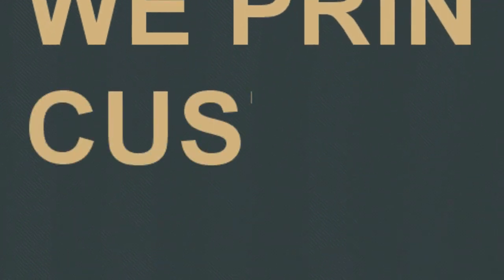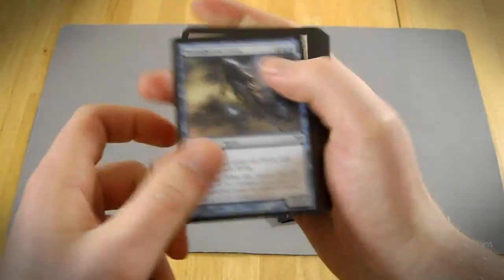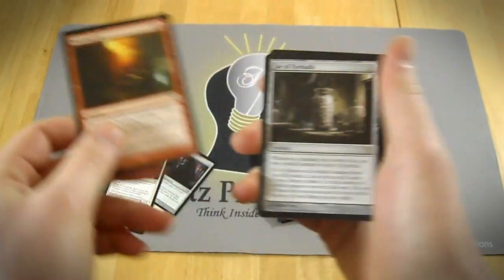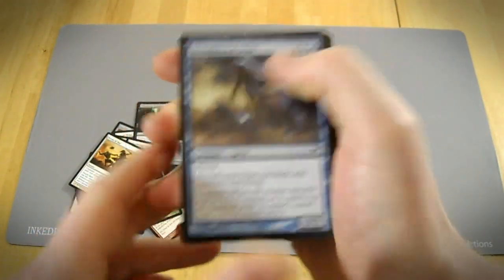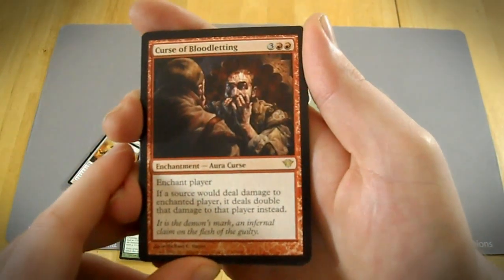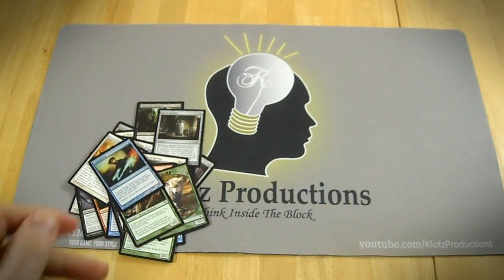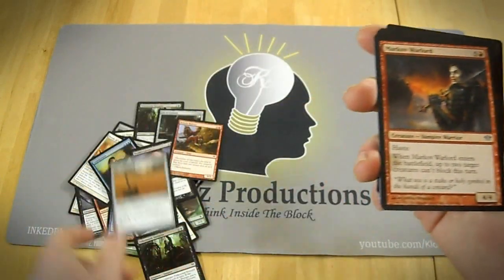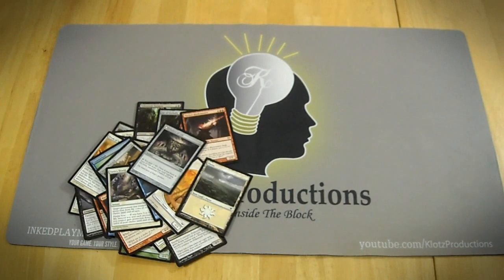MTG Dark Ascension Triple Booster Opening (03-30-2012)(noMusic)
This is a video of me opening three Dark Ascension booster packs from tournament winnings.

KlotzProductions Blog!!!

© Wizards of the Coast LLC.  Images used with permission.  Illus.